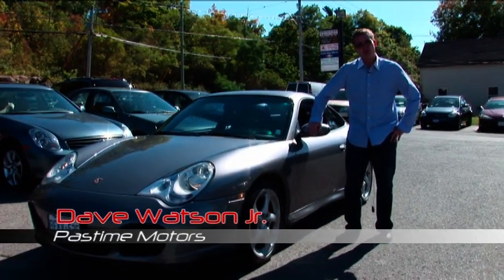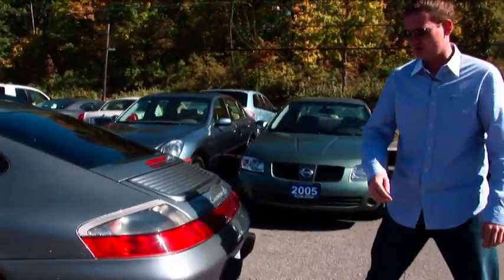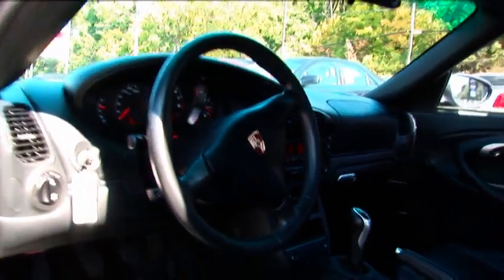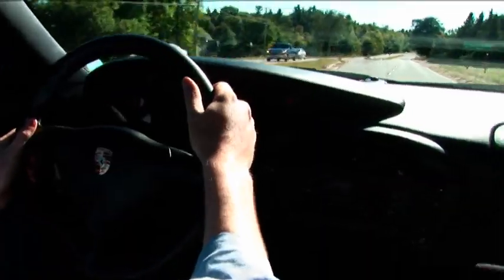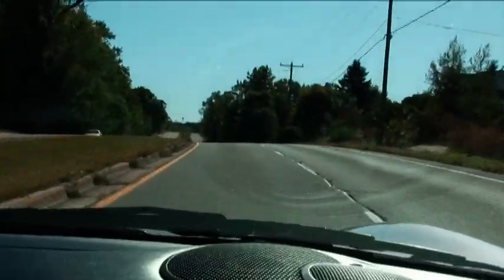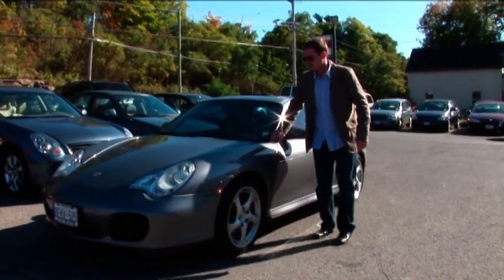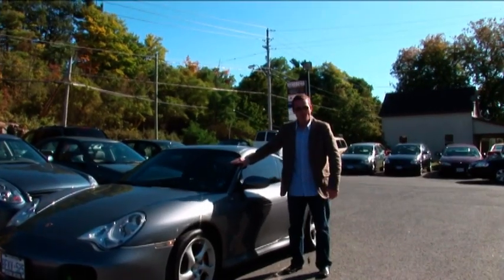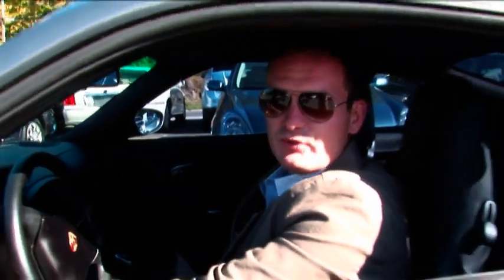2002 Porsche Carrera 4 S - What's Your Pastime?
Host Dave Watson test drives a 2002 Porsche Carrera 4 S